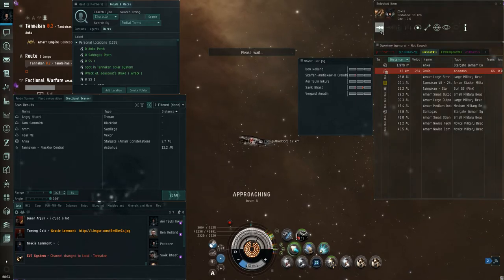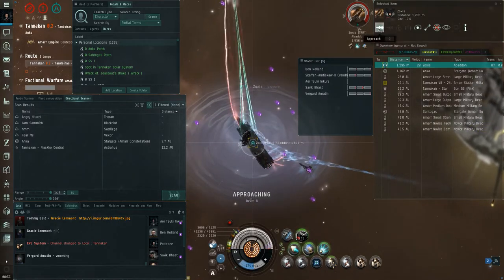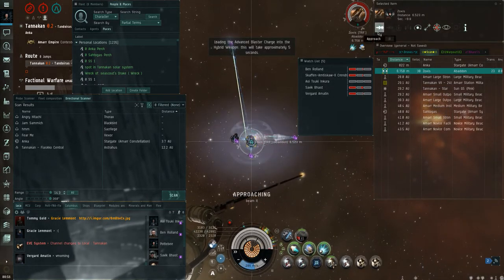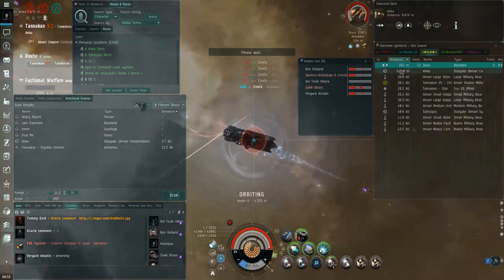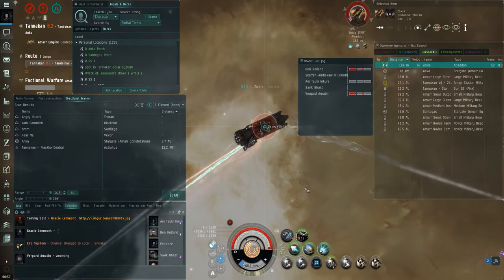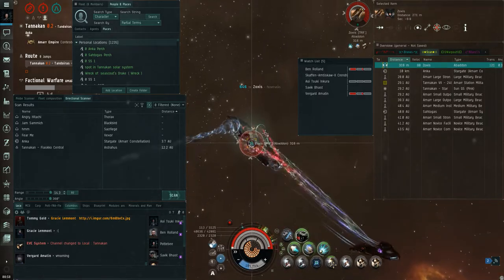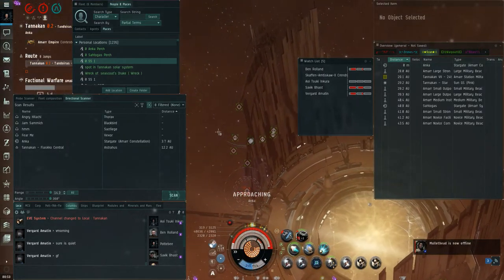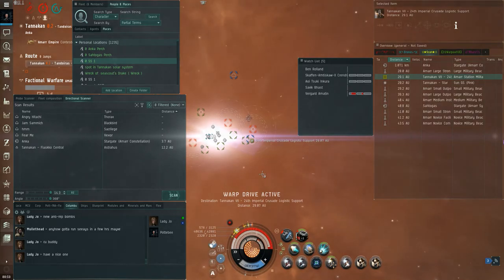Eve Online 04 08 2017 09 59 31 60 DVR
small fleet runs into a abbadon smartbomber on his way to gate camp and kill faction warfare frigates etc